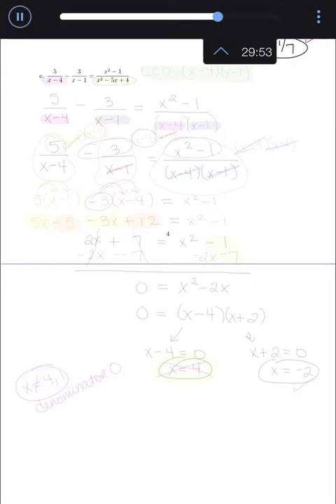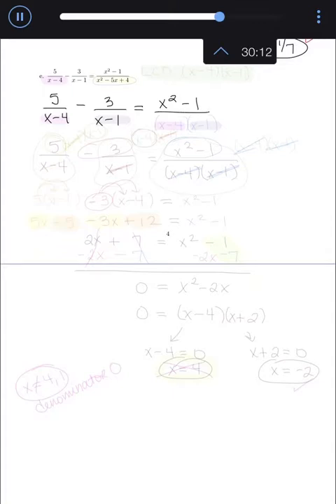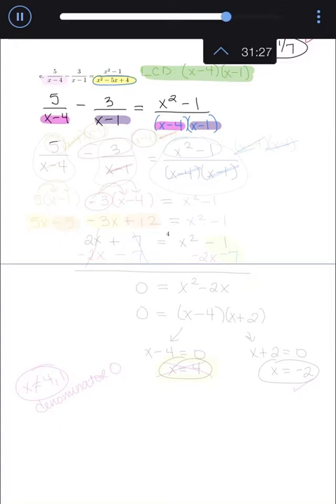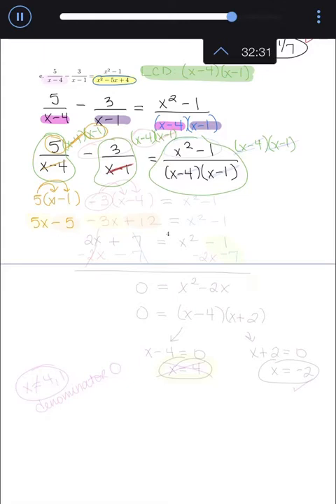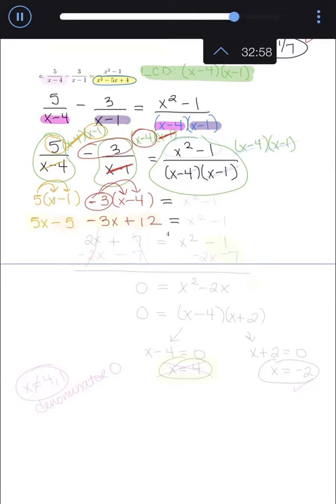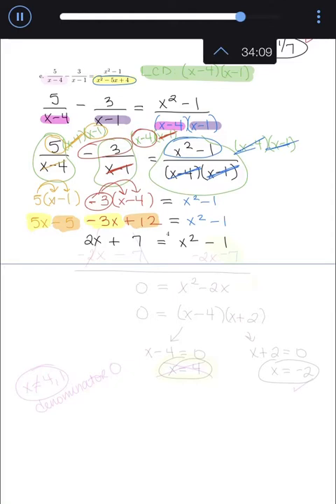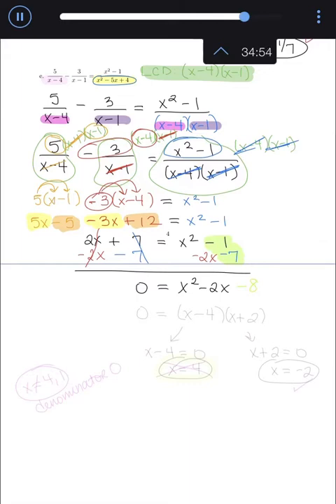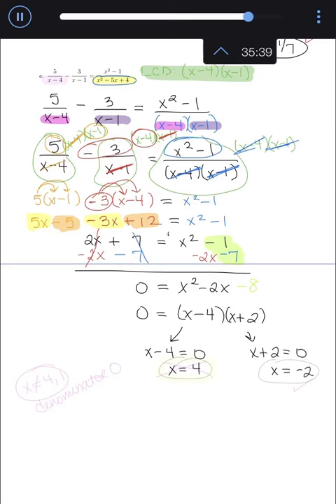MAT 1033 Chapter 6 Section 4 Part 6